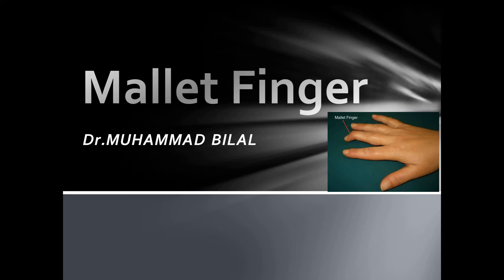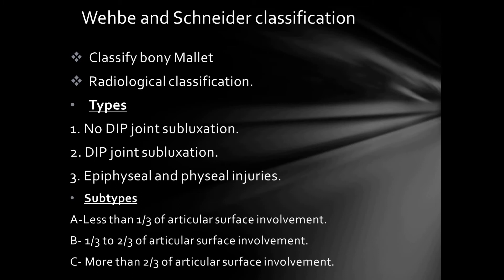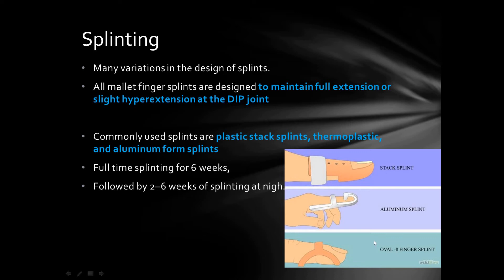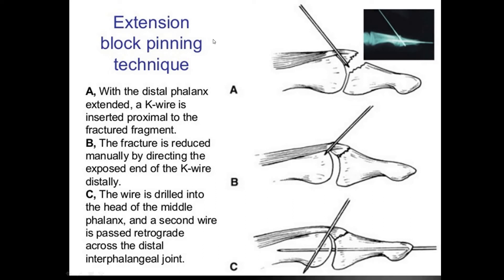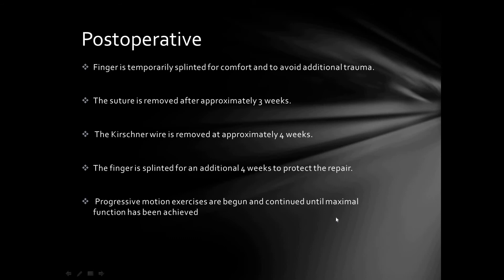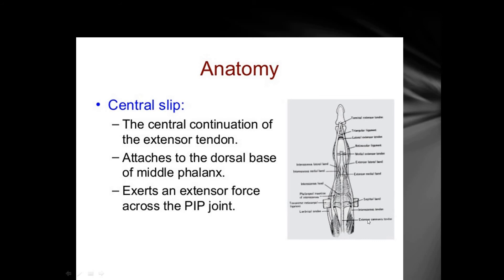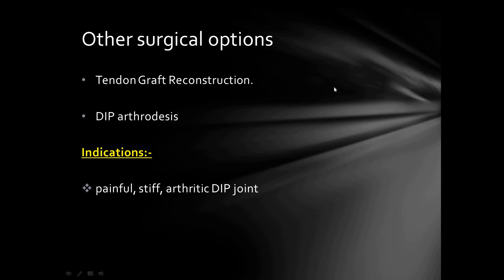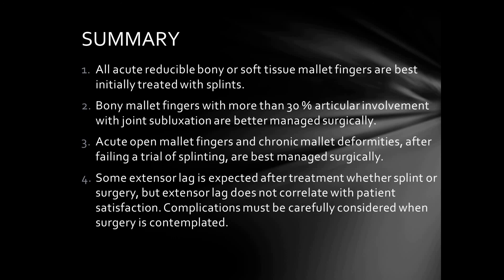Mallet Finger Orthopaedic lectures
Mallet finger , another lecture for orthopaedic and plastic surgeons or hand surgeons.